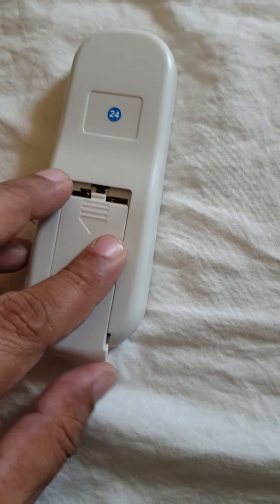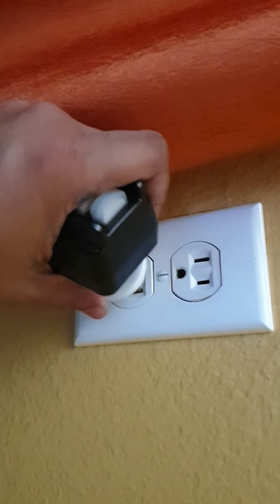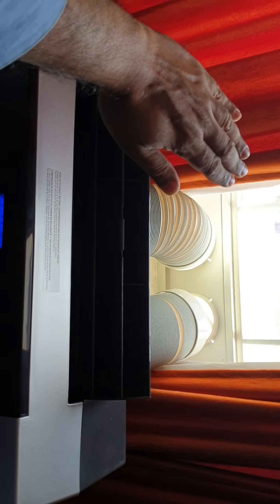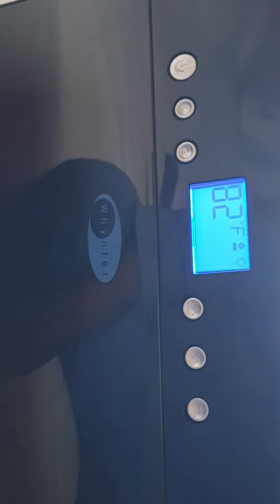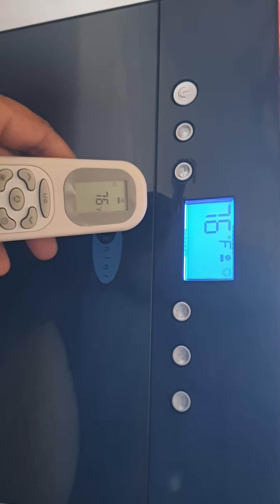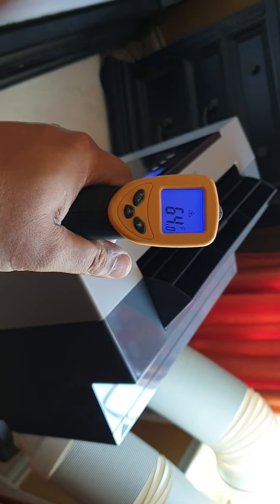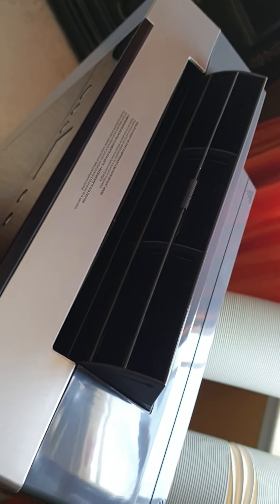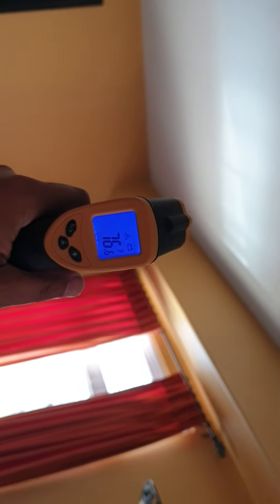Starting up the Whynter 14,000 BTU, Model ARC-14S, 2 Hose Portable AC Unit.